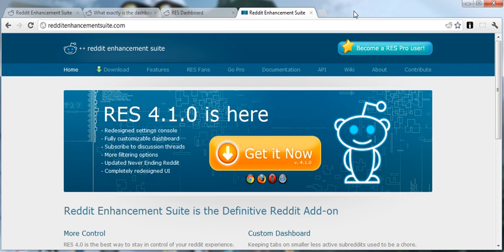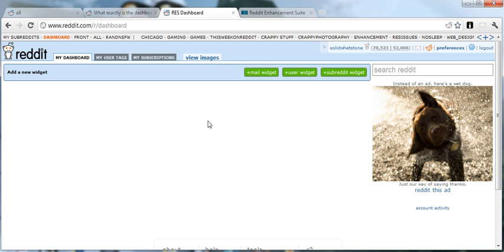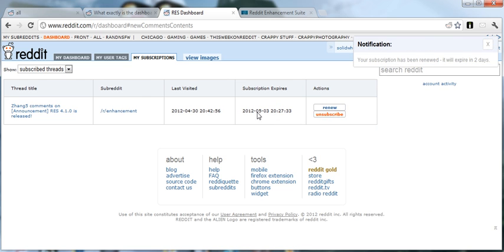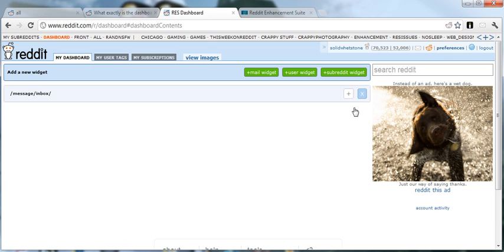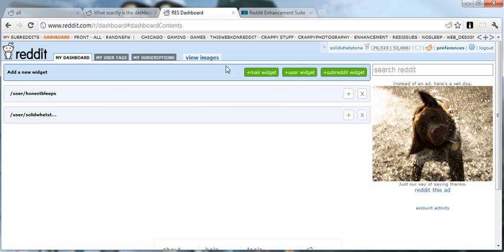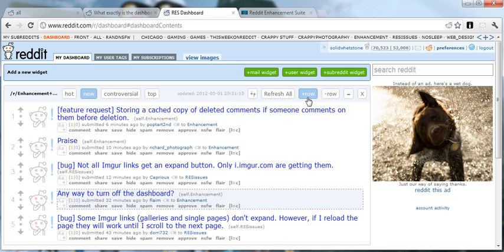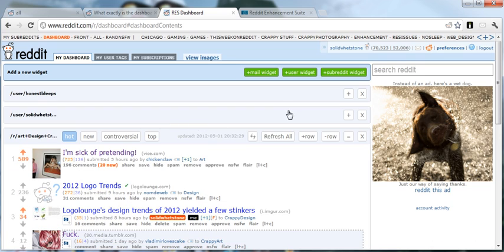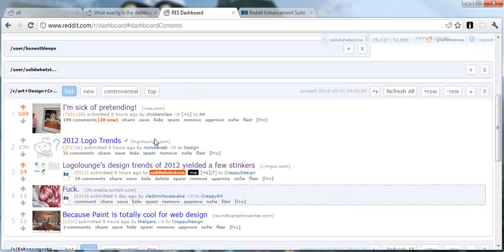Introduction to the Reddit Enhancement Suite Dashboard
Here is a tutorial walkthrough on the features and benefits of the RES Dashboard.